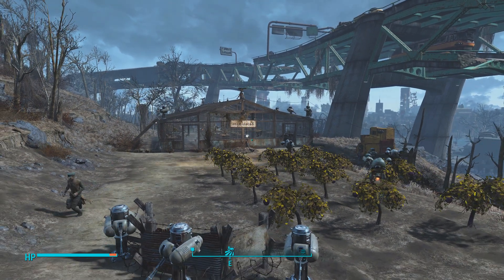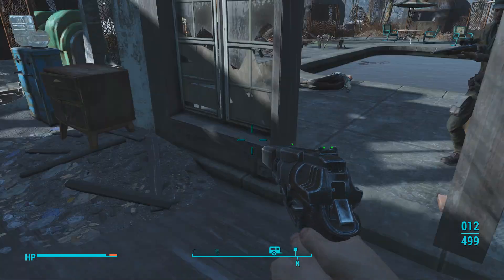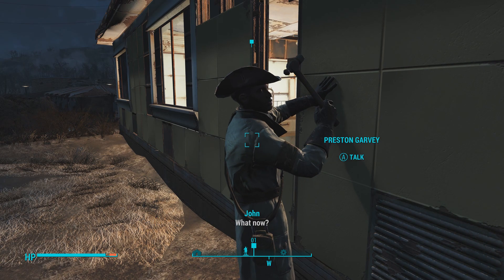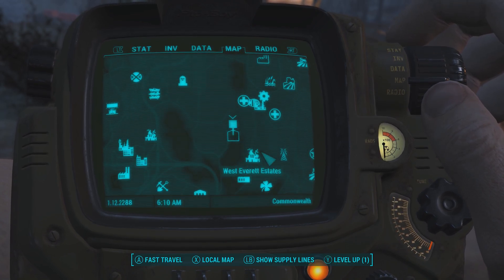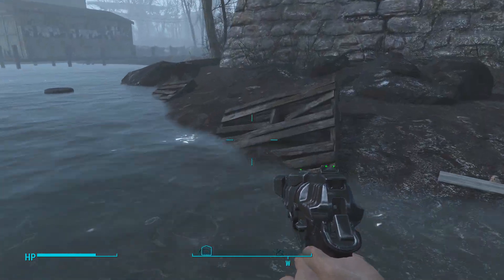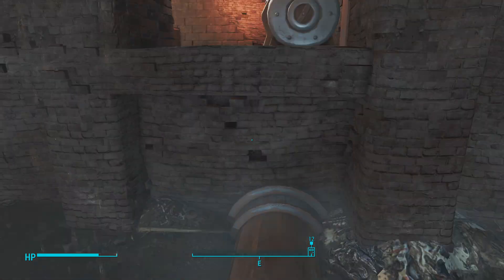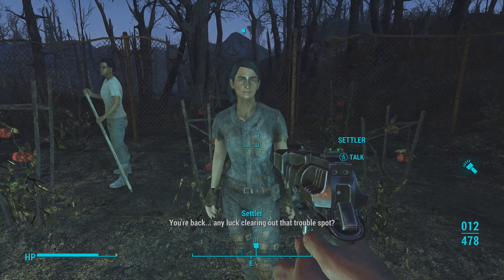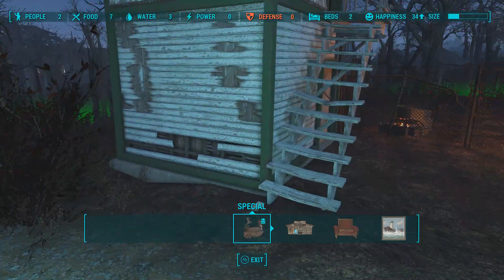Let's 100% Fallout 4 - Double Settlements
We clear another location than head over to Oberland to see what they need to join the minutemen.